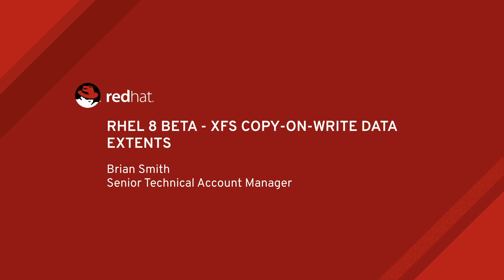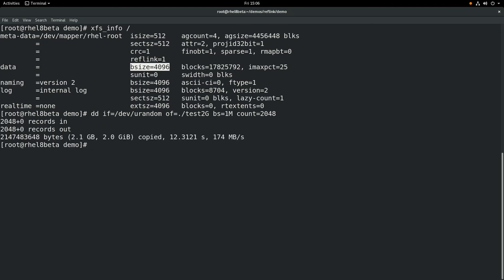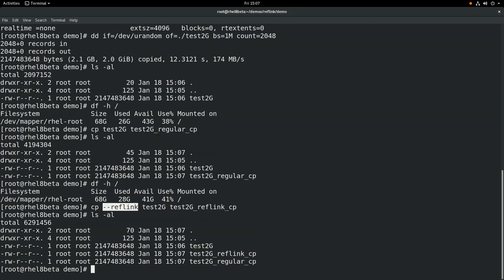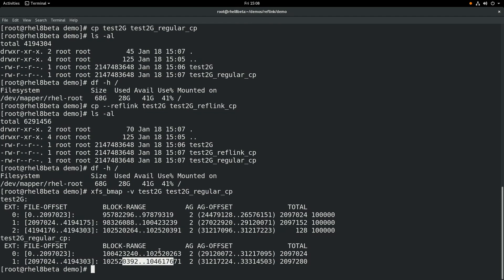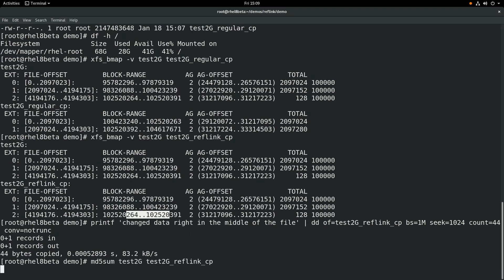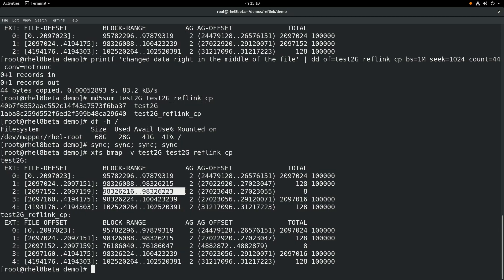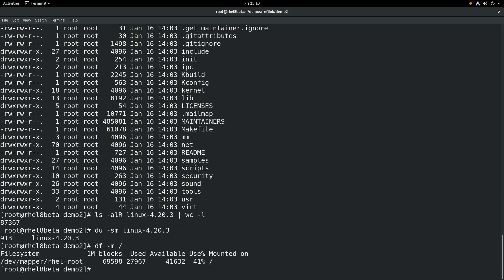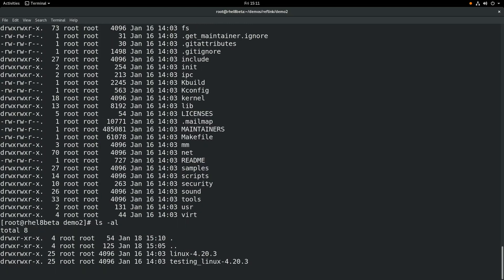RHEL 8 Beta - XFS Copy-On-Write Data Extents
Join Red Hat Senior Technical Account Manager Brian Smith as he demonstrates the XFS Copy-On-Write Data Extents feature in the RHEL 8 Beta. This feature can speed up filesystem performance and save space.

For more information on the XFS features in the RHEL 8 Beta, please see the documentation